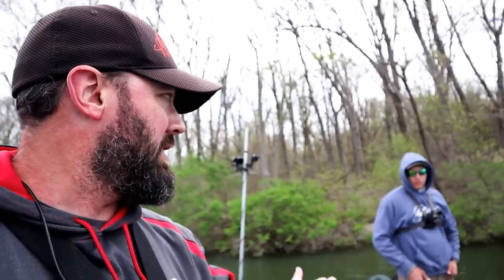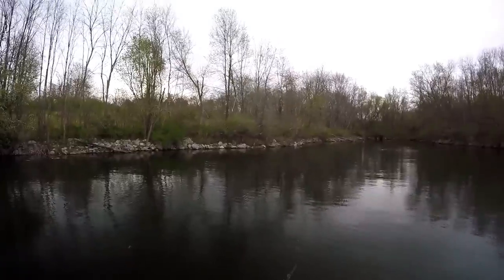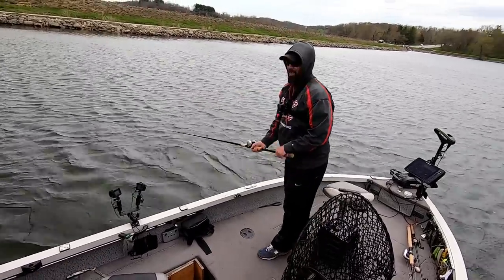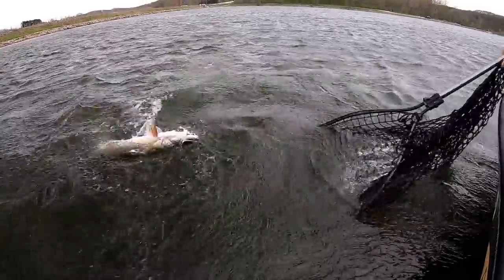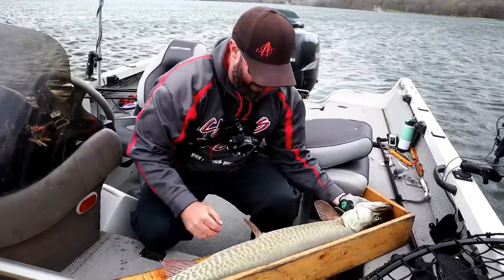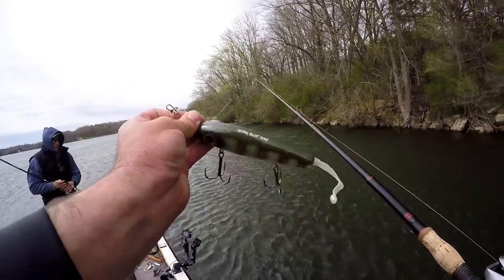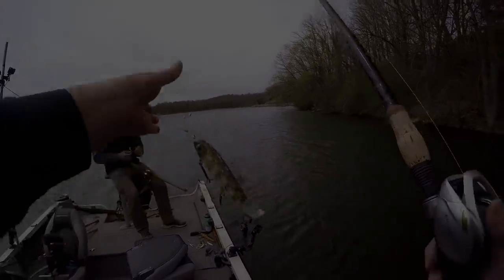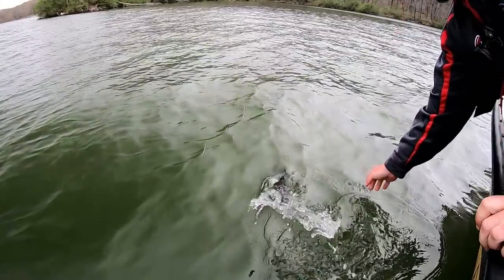GIANT IOWA MUSKY!! - Early Spring Muskie on Kodiak Bluntnose Glider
We almost weren't able to go fishing this particular day as there were storms to the North of us. So we changed plans, went to a different lake and got the one bit we were looking for! A beautiful pre-spawn Iowa musky of giant proportions! She came in on the new Kodiak Bluntnose Gide bait from Chaos Tackle and missed at the boat, so we came back around on her and she ate! Truly one of the coolest looking muskies I've ever had the pleasure to have in my boat. That one bite completely saved the day!